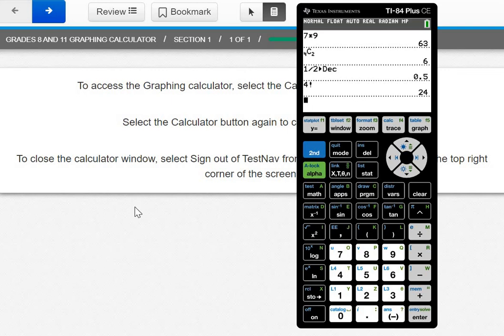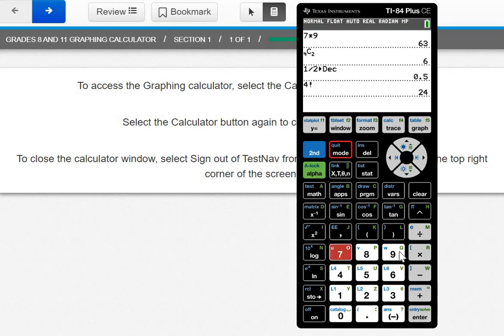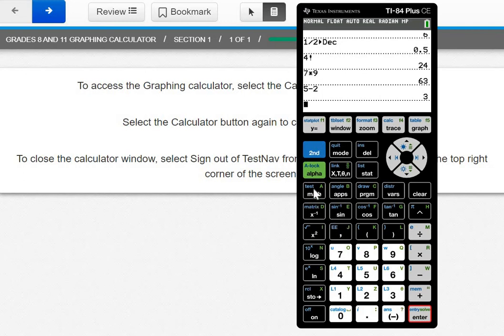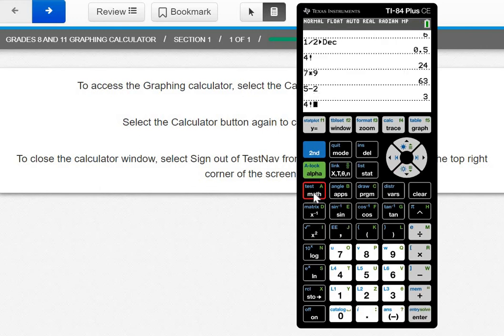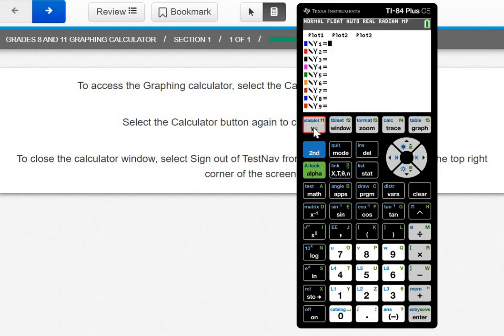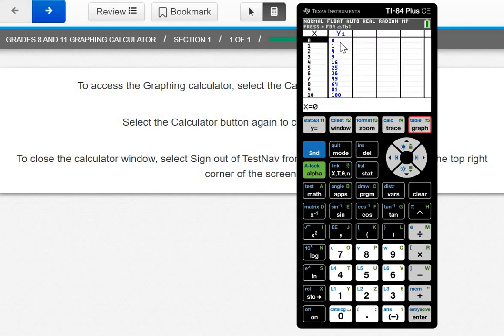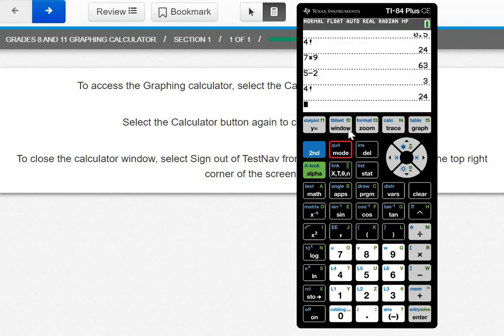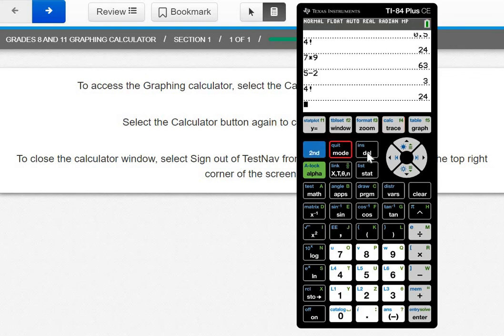How do I use the TI-84 Plus Online?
Learn how to use the TI-84 Plus Online.

The good news are : it works just like the actual handheld  ;-)